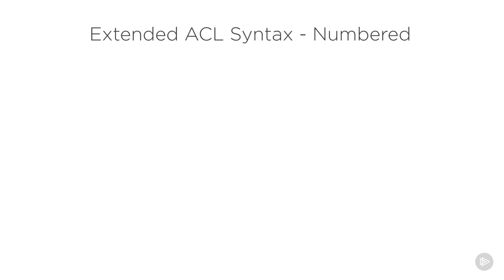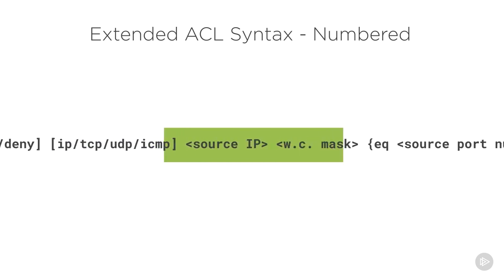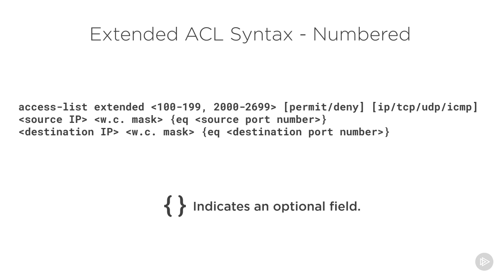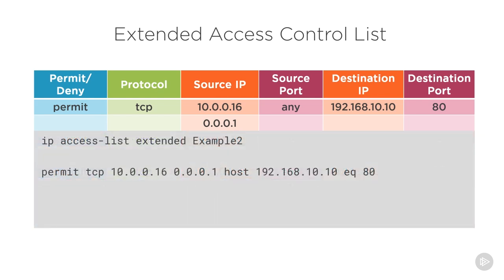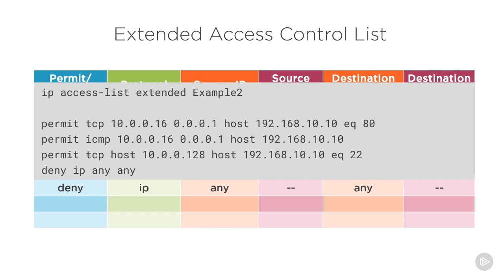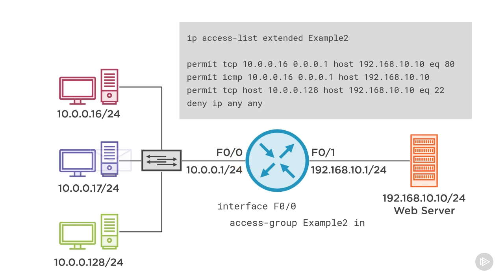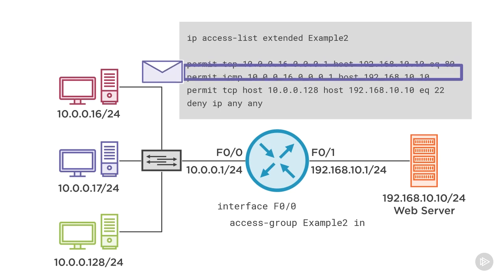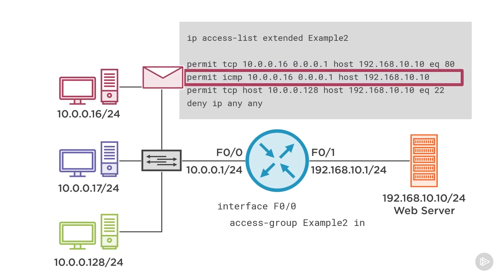access control lists cisco ccna 200 125 100 105 17 Extended Access Control List Syntax Access Co